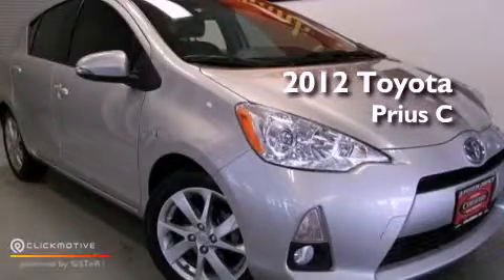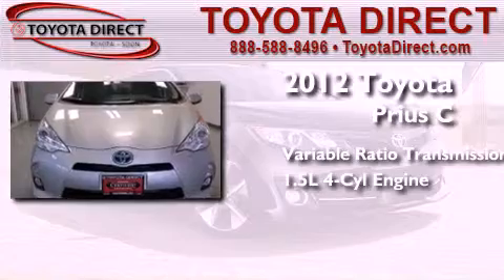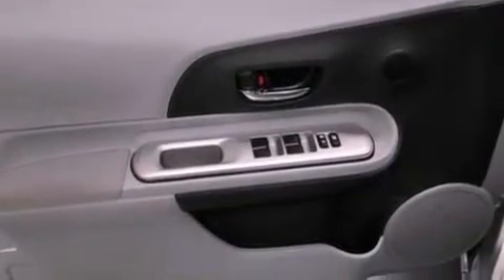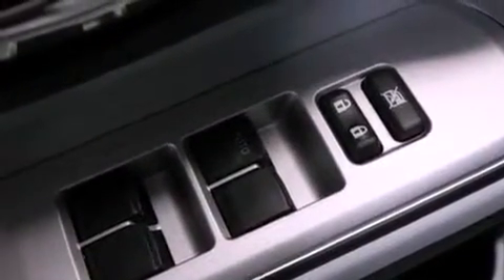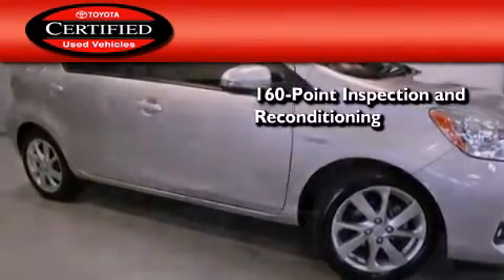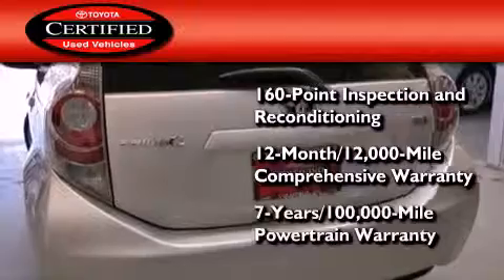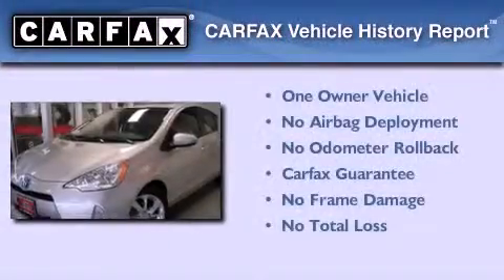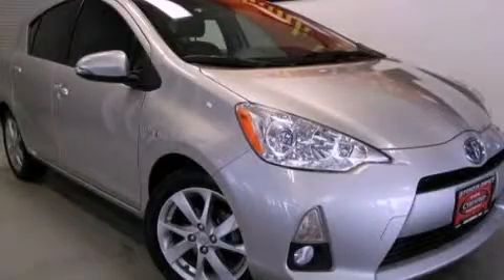2012 Toyota Prius c Columbus OH 43230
We are proud to present this 2012 Toyota Prius c .

 Year : 2012
 Make : Toyota
 Model : Prius c
 Engine : Gas/Electric I4 1.5L/
 Trans . : Variable
 Exterior : Silver
 Miles : 41,188